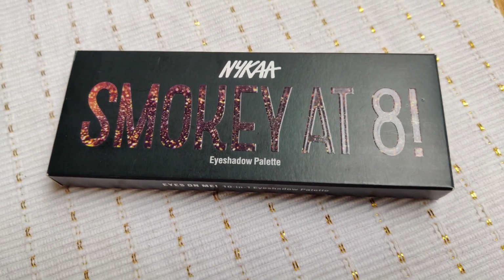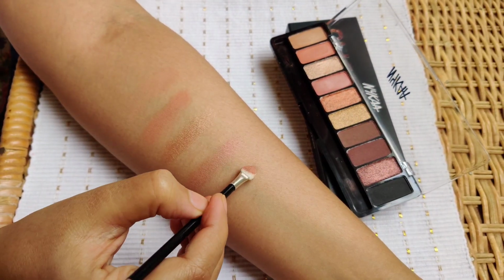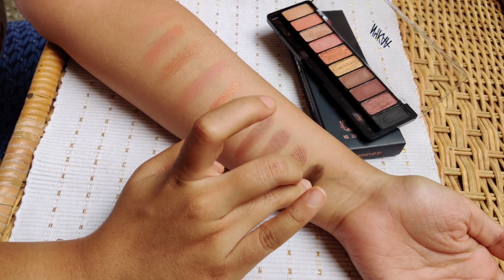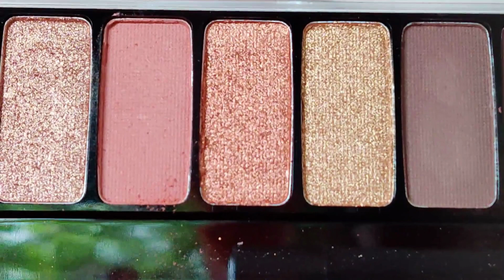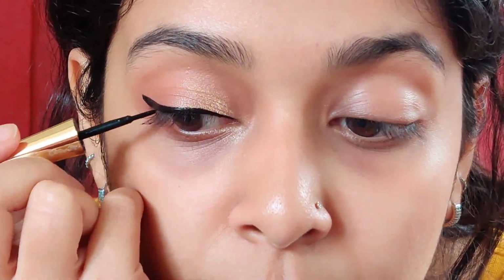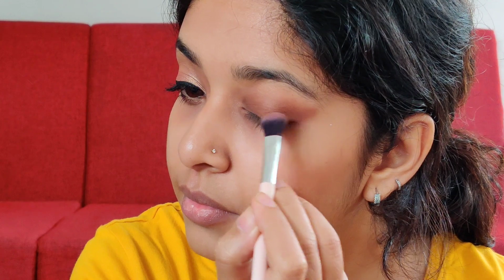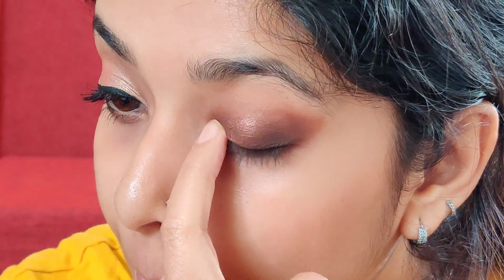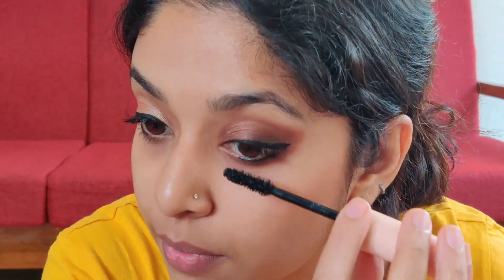Nykaa Eyes On Me! 10-in-1 Eyeshadow Palette - SMOKEY AT 8! | Review + Swatches + Demo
If you're looking for an affordable eyeshadow palette, then this COLLECTION is for you!! Nykaa's Eyes on Me! 10-in-1 eyeshadow palettes come in 5 varieties and I have the variant Smokey At 8! For a quick review and swatches, check out the video! I've also done two eye looks with this palette so don't forget to check that out!

Don’t forget to follow and send a HI!

Product Featured:
Nykaa Eyes On Me! 10-in-1 Eyeshadow Palette - SMOKEY AT 8!
Price: Rs 599 (12g of product)..(Check for discounts on Nykaa)

I like the color story of this palette because it has a balance of light and dark shades, so it's perfect to create every day as well as fancy looks.
It has 6 matte shades and 4 shimmer shades.
This palette is suitable for someone who is just beginning their makeup journey or someone who needs a small palette for every occasion be it everyday looks or for a party glam look!

Other Products Used:
~Miniso Brush Set
~Lakme 9 to 5 eyeliner
~Elle 18 Kajal
~Maybelline Total Temptations Mascara

A little something about me:
🔹 Skin type - Dry Combination skin
🔹 Foundation/ Concealer matches -
⚡Nykaa Skin Genius foundation - 03 Warm Sand
🔹 My watch is from Skagen (I get this question way too often!)